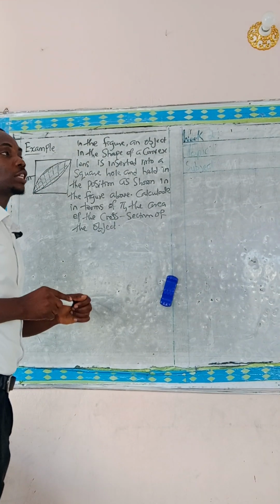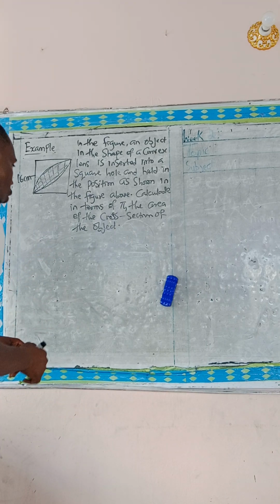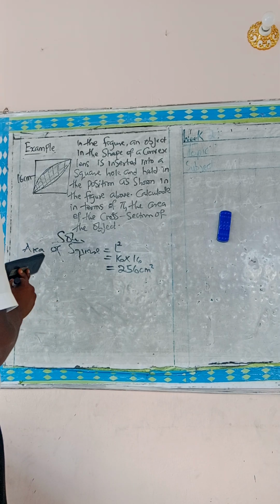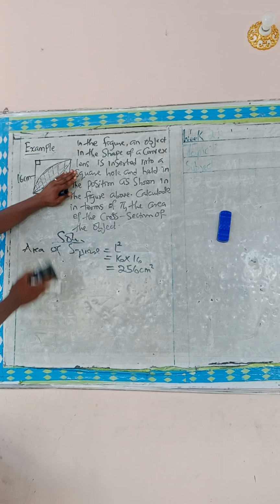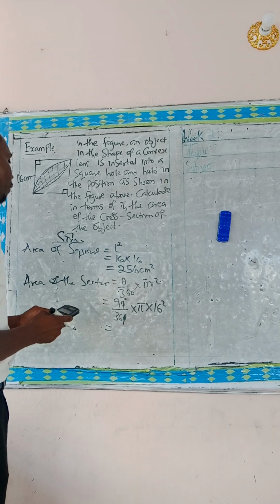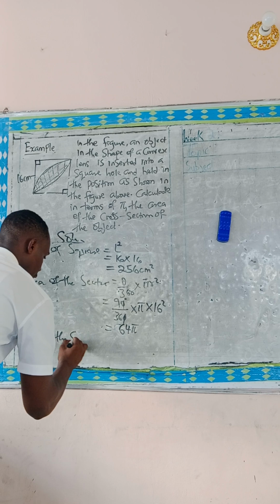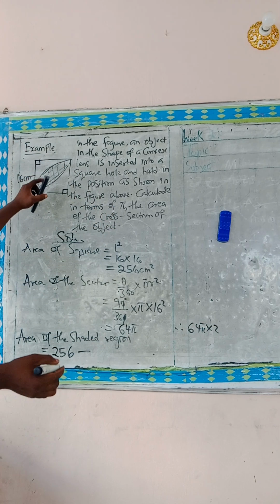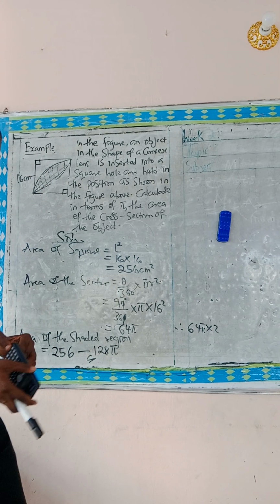Area of shaded region